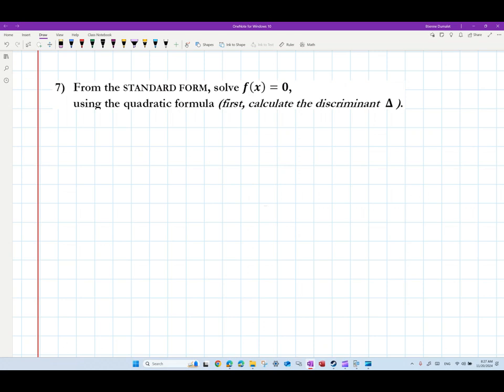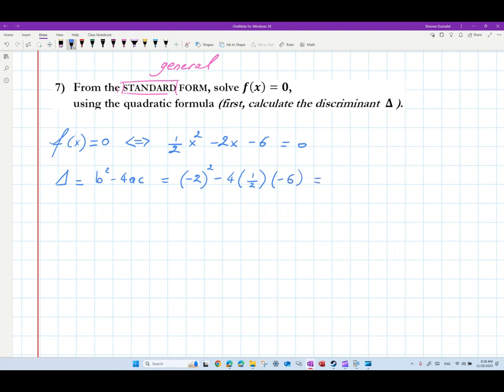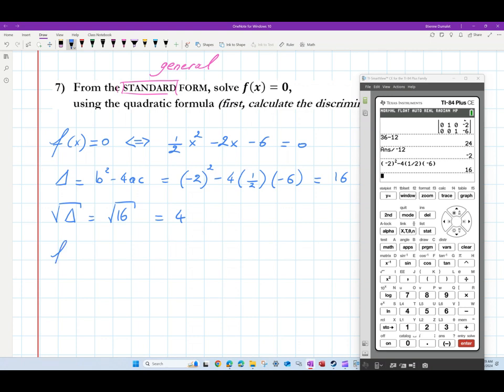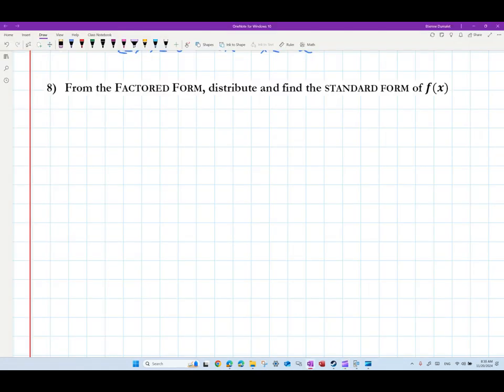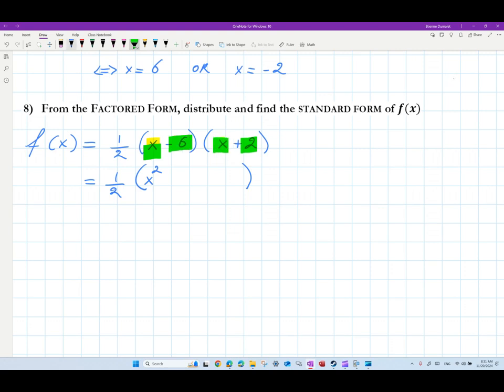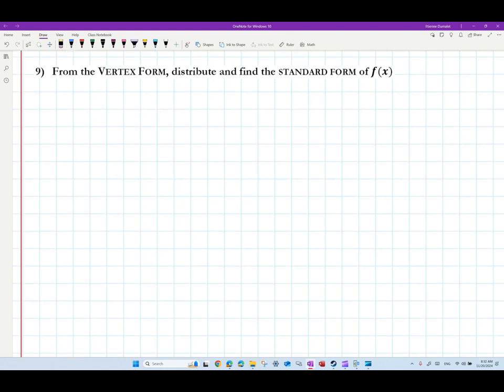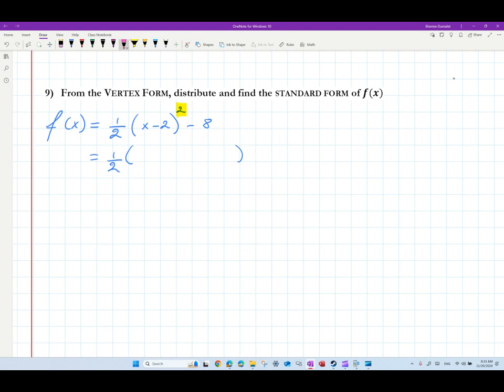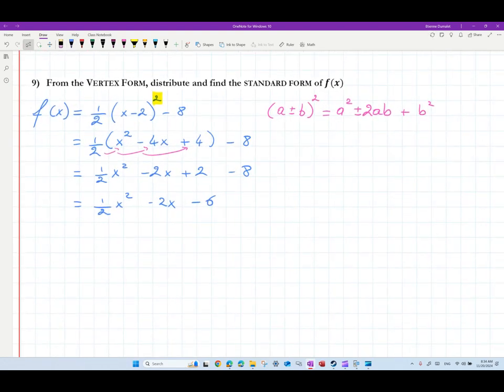Algebra 2 Quadratic Project q7 9